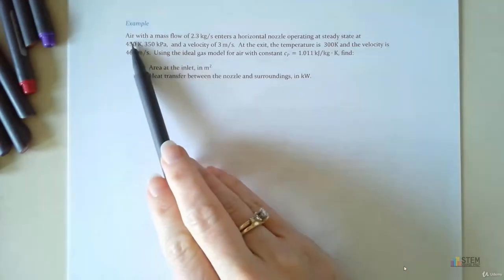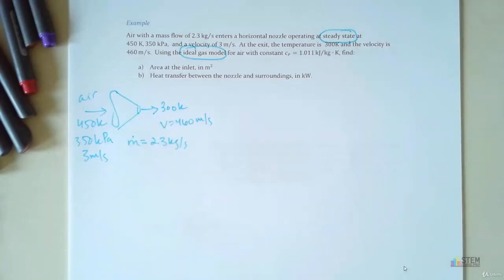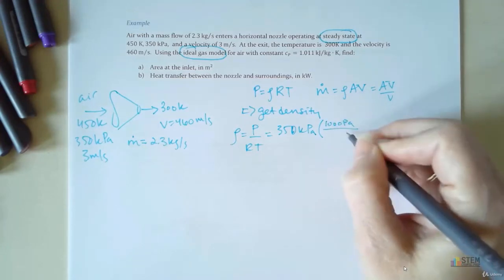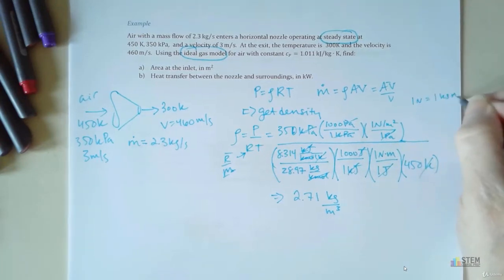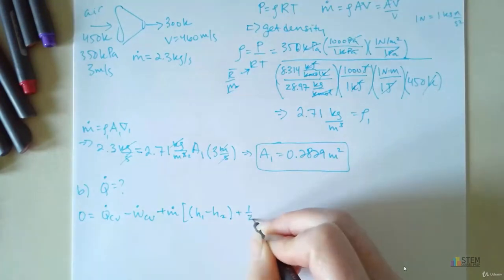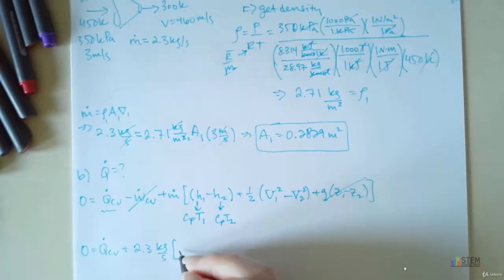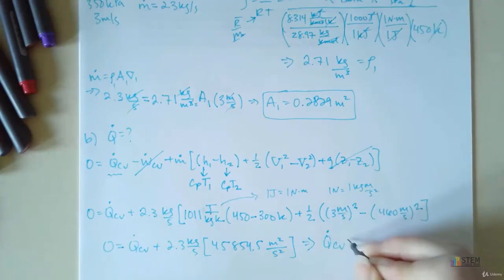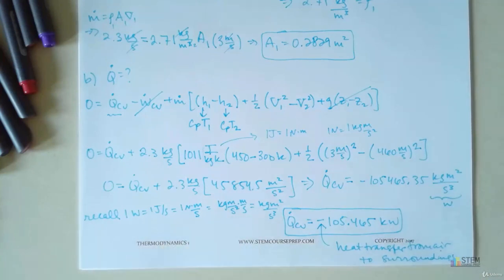59 4 9 Example 24